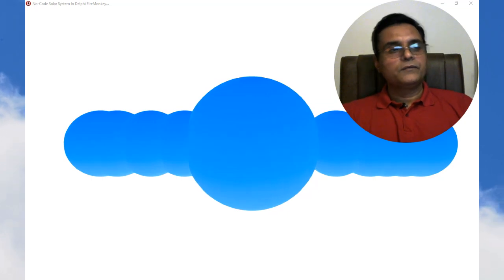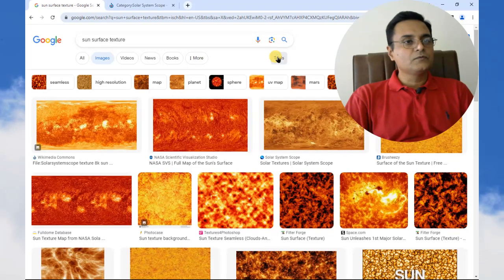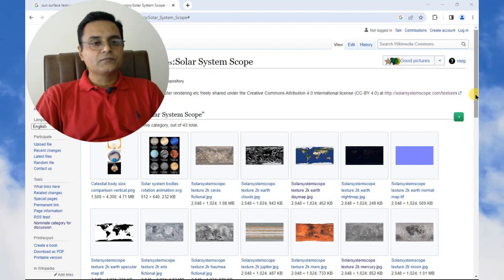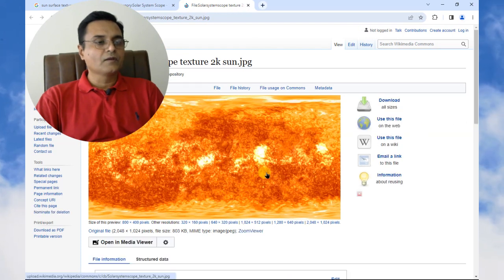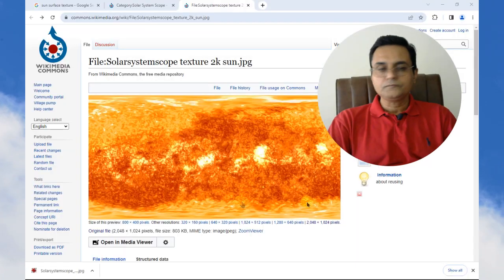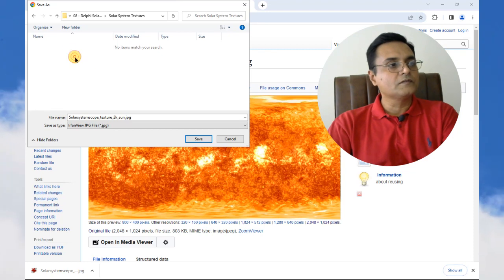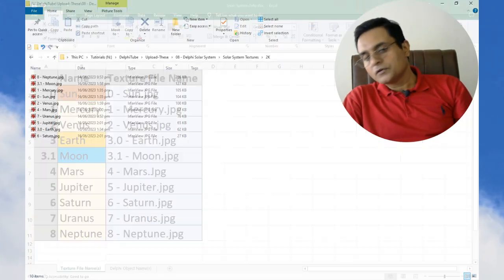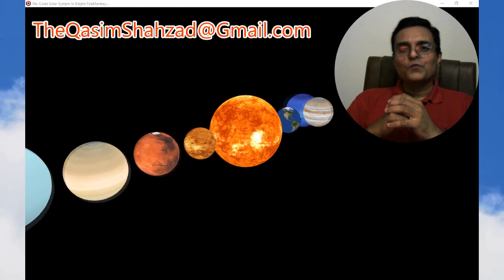06 - How To Find Free 3D Textures?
In this video we will learn how to find free and legal surface textures for our 3-D solar system.